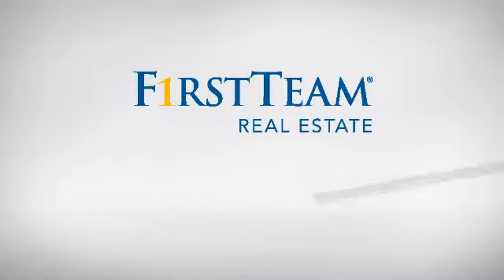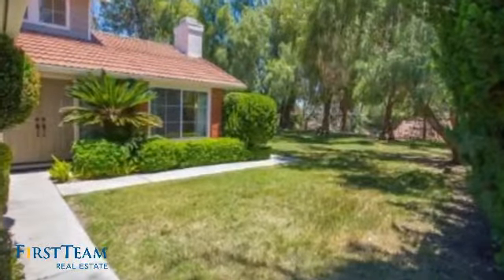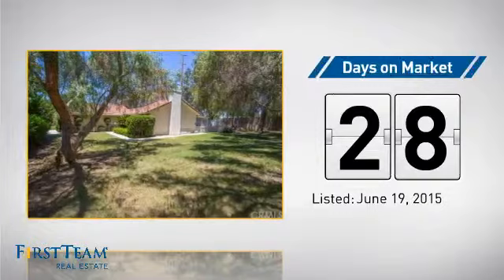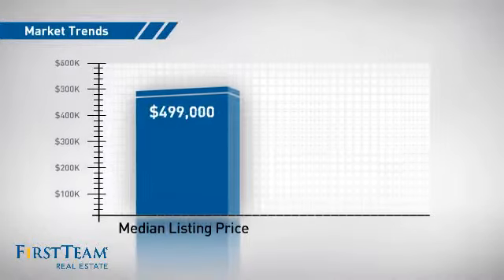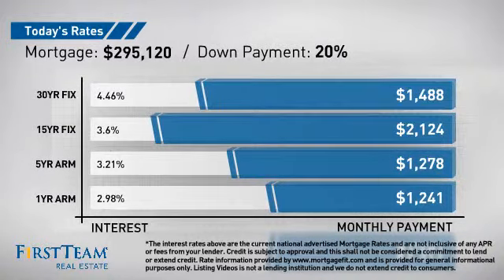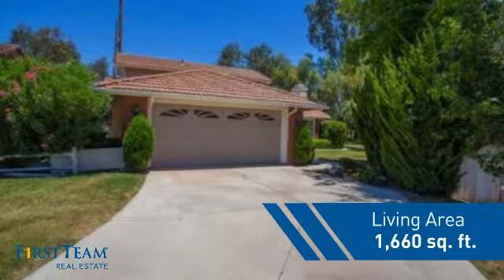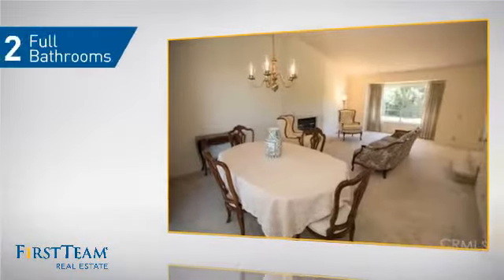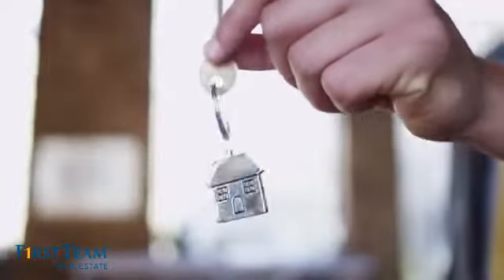31121 Mira Loma Drive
Wonderful home in South Temecula conveniently located  to schools, shopping, restaurants and freeways. Enjoy privacy on this 12,000+ lot at the end of the quiet cul de sac. This home is in one of the most sought communities of  "Starlight Ridge", known for low taxes and low HOA. Home has been beautifully maintained. MASTER BEDROOM is downstairs with 2 bedrooms and full bath upstairs. Kitchen has tile counters with breakfast bar and overlooks the private rear yard. The formal dining room opens to a covered patio with Vinyl privacy fence. The side yard is HUGE and very private with mature landscaping. Family room and Master bedroom has sliding glass doors to rear yard...truly a wonderful home.  LOW tax and LOW HOA's